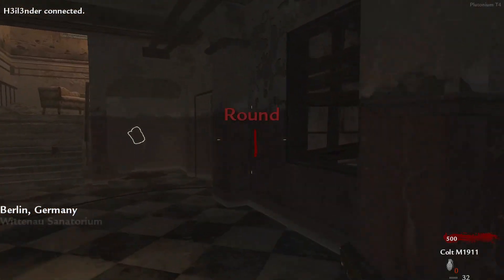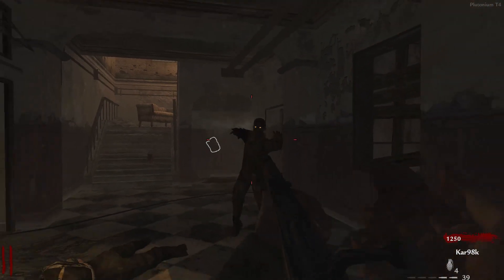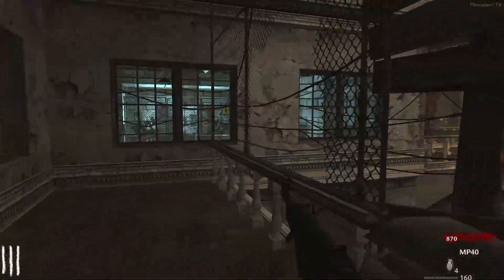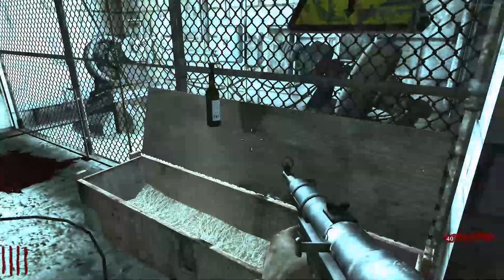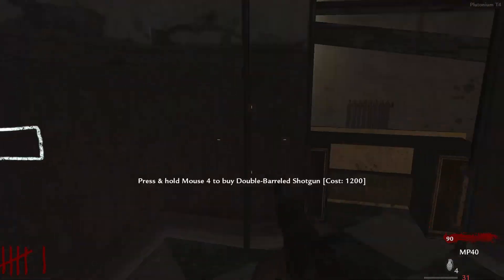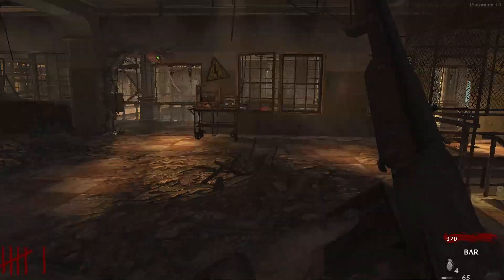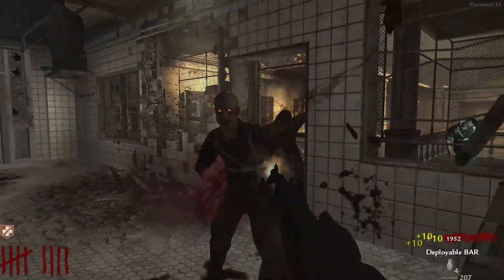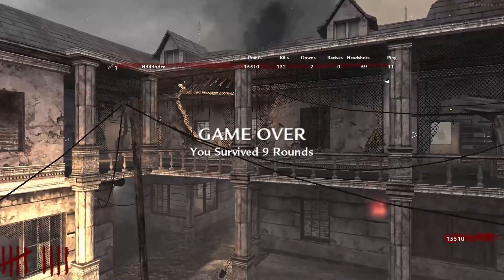The Tale of Two Bar's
In this video, First try I show another weapon that shares its reserve ammo between the two weapons I hope you all enjoy and have a lovely day!